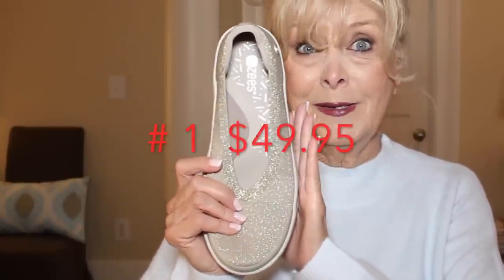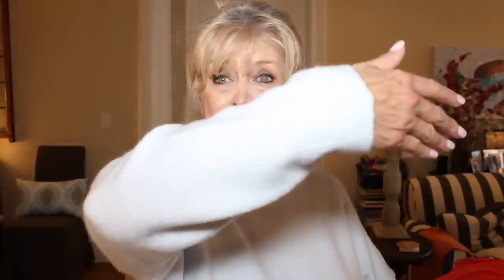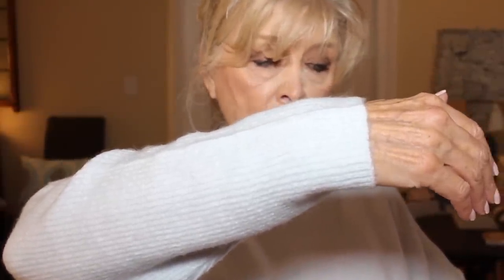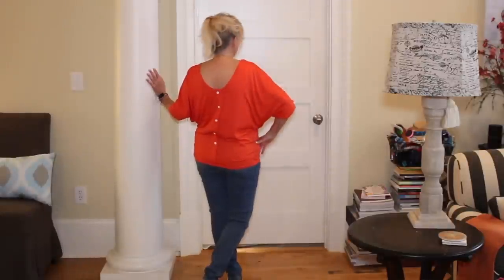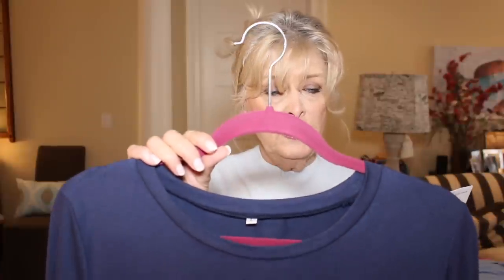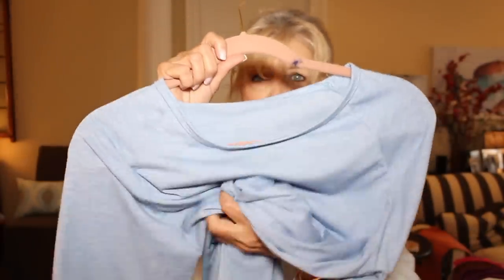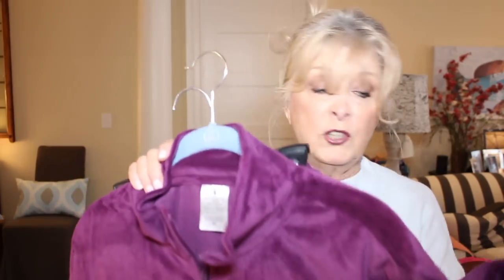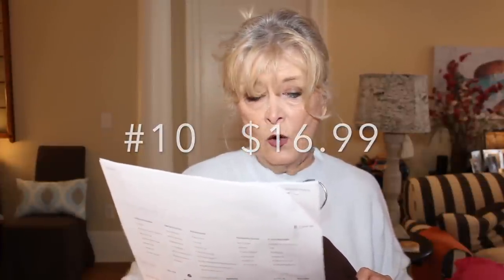Walmart Fall Try On~ OVER 70 ~ Jeans | Tops | OuterWear👗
I'm 77. it's a process !! Walmart gifted me some clothing and I wanted to try the pieces on for you. Every piece is perfect for my very casual lifestyle. Hopefully you will like it too!

***. IF YOU FIND A LINK DOES NOT GO TO WALMART.COM, PLEASE JUST GO TO WALMART.COM AND TYPE IN THE NAME OF THE ITEM...THANKS!
#1.   $49.95
BZEES Women's Bzees Nutmeg Slip On Shoes

#2.  $19.50
Sofia Vergara Sofia Jeans Rosa Jegging

#3. $14.96
Time and Tru Women's Drop Shoulder Mock Neck Pullover

#4. $13.99
Gustave Design Women's V Neck Loose Blouse 3/4 Sleeve Back Buttons T Shirt Casual Solid Tops -
   Having trouble linking to this top.  :(

#5. $21.93
Avamo Baggy Floral Casual Blouse Fall Long Sleeve V Neck Pullover

#6. $20.93
Avamo Women's Round Neck Autumn Fall Winter Long Sleeve T shirt Leopard pocket

#7. $19.29
UKAP Pullover T-shirts blouse Baggy Long Sleeve Blue

#8.  $19.29
UKAP Pullover T-shirts blouse Baggy Long Sleeve Burgundy

#9.  $24.96
Athletic Works Women's Athleisure Velour Tracksuit

#10. $16.99
Ellie & Kate Womens Poncho Shawl Outerwear in color blocked design

**SQHAIRBANDS**
PROMOTION   CODE  --   rxstrmom  ---